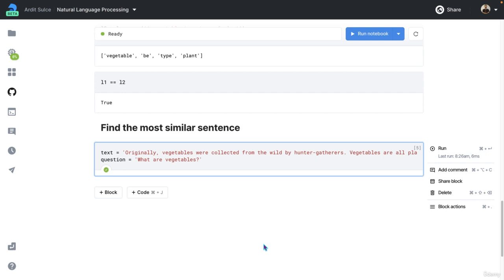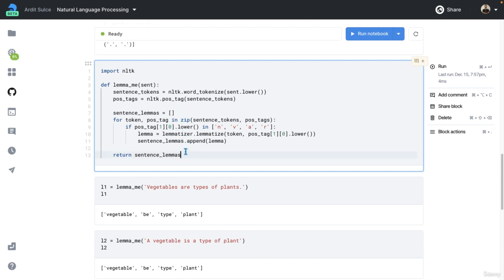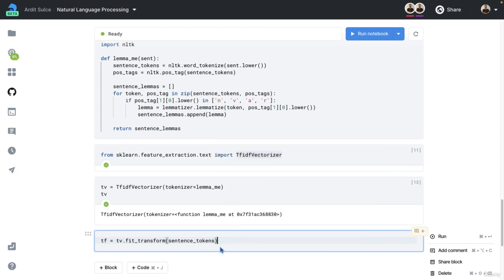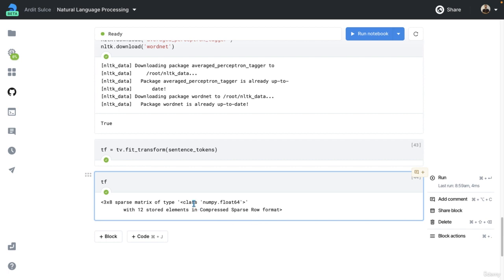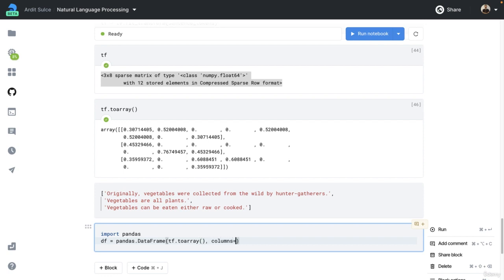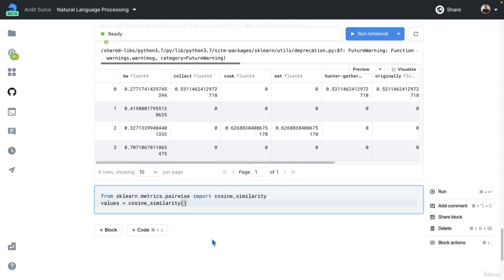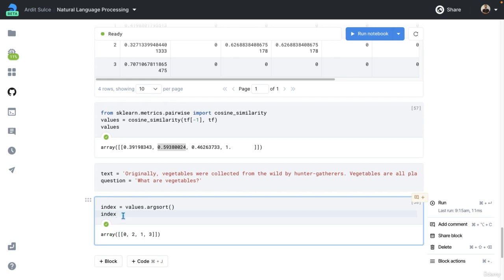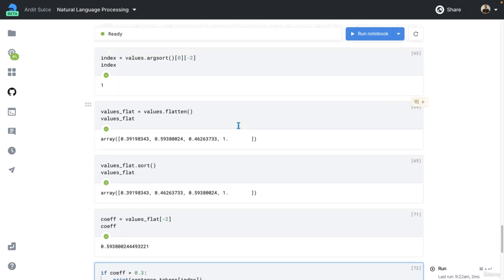Finding the Most Similar Sentence | Automate Everything with Python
Python 3.